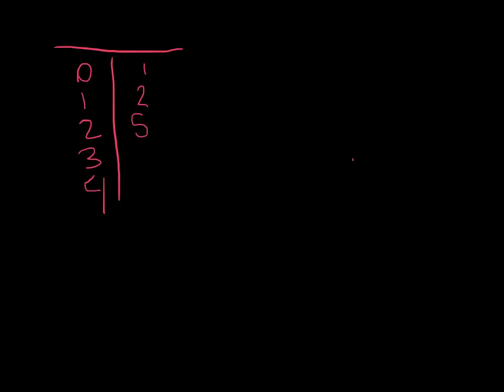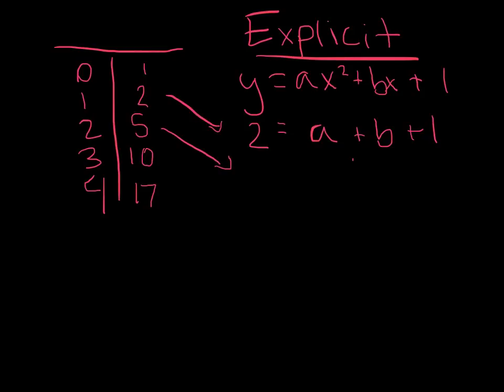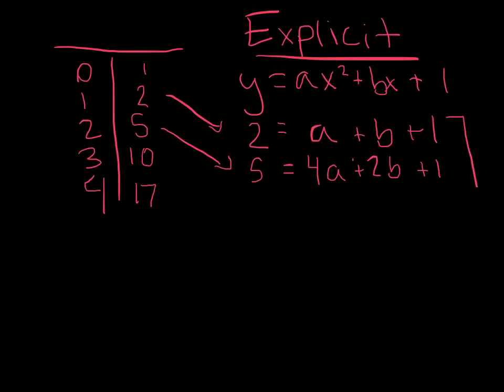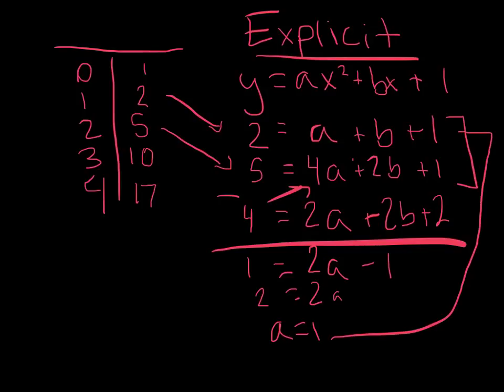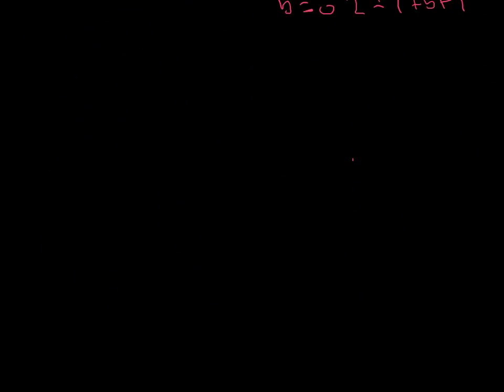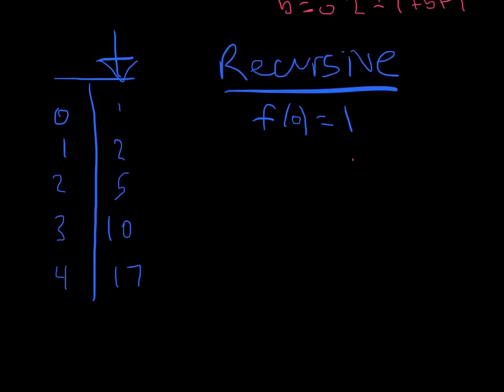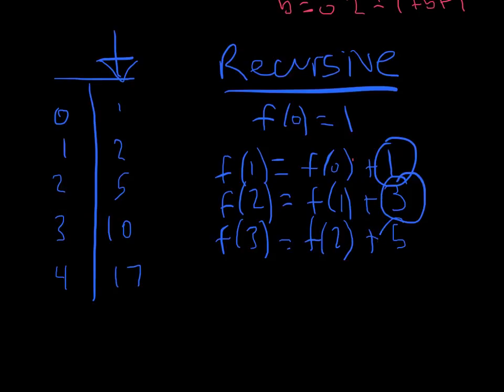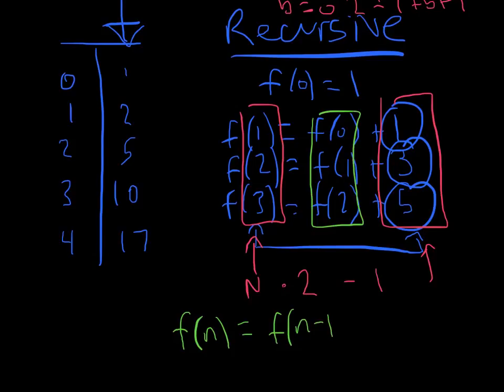Quadratic: explicit and recursive